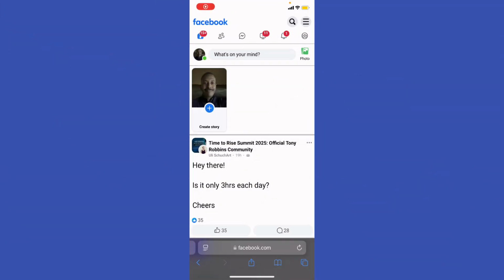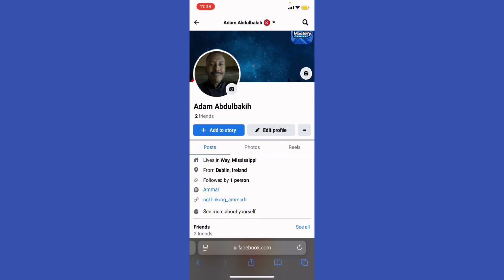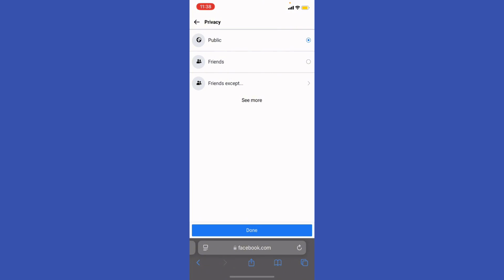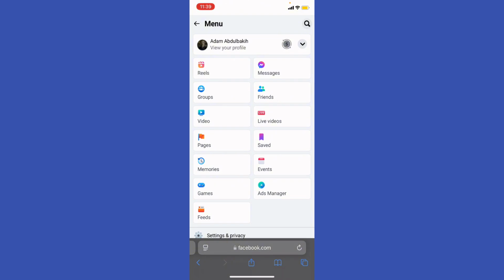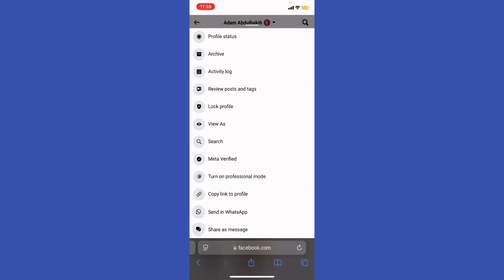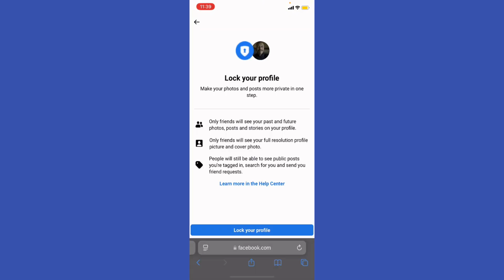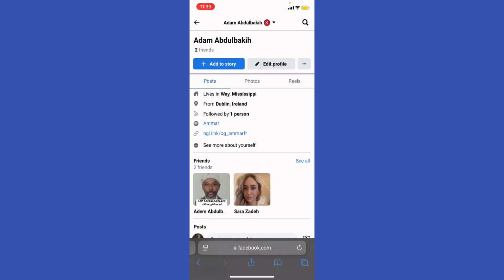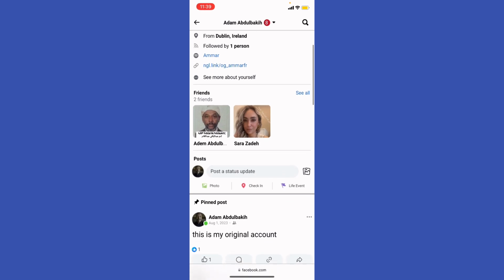How to Make Your Facebook More Private in 2025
Learn how to make your Facebook more private with easy online tutorials. Keep your personal information safe and secure in 2025!

Want to know the secrets to keeping your personal data safe on Facebook? In this video, we'll show you the top tips and tricks to protect your privacy on the world's largest social media platform in 2025. From adjusting your settings to avoid data tracking, to managing who can see your posts and information, we've got you covered. Stay one step ahead of hackers and data breaches by following our expert advice. Protect your online identity and keep your personal life private - watch now and take control of your Facebook privacy!